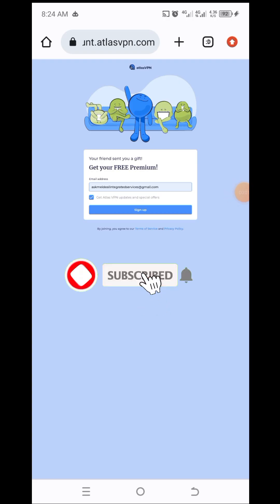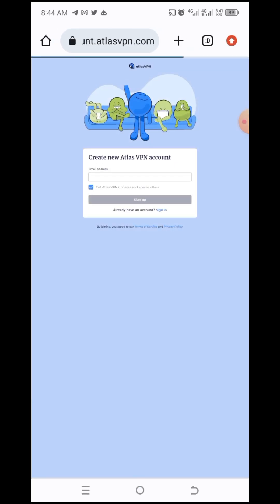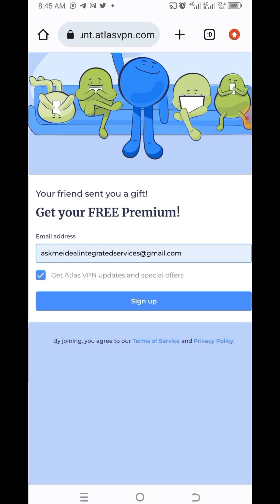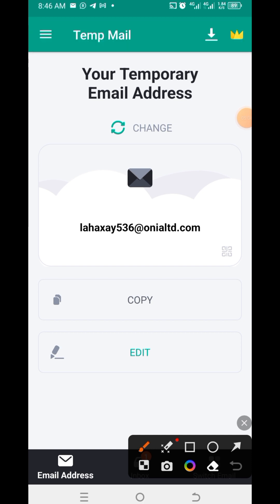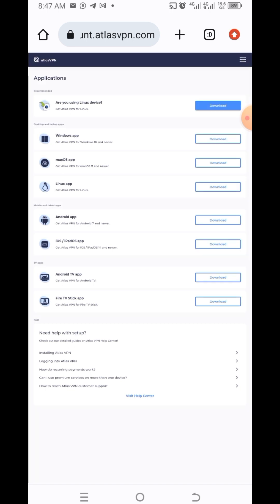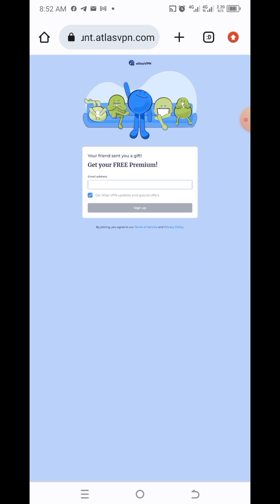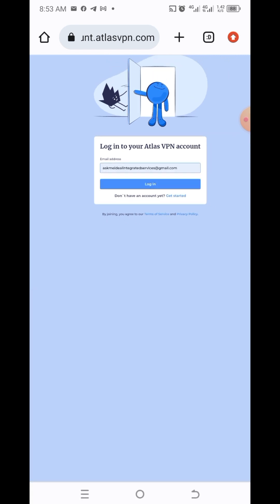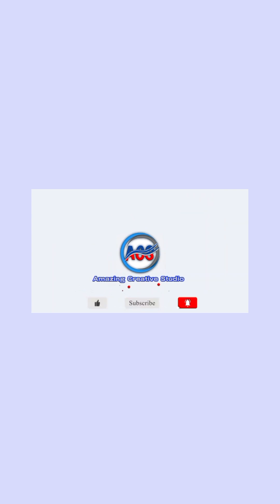HOW TO GET ATLAS VPN PREMIUM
🎥🌐 **Unlock the Ultimate Privacy with Atlas Premium VPN! Step-by-Step Guide ⚙️🔐**

Welcome to our YouTube community! 🚀 In this video, we guide you through the process of getting free access to Atlas Premium VPN, ensuring your online experience is private and secure. 🌐🔒

🤔 **Why Atlas Premium VPN?**
Discover the advantages of secure browsing, anonymous streaming, and enhanced online privacy. Watch the video now to safeguard your digital world! 🌐🛡️